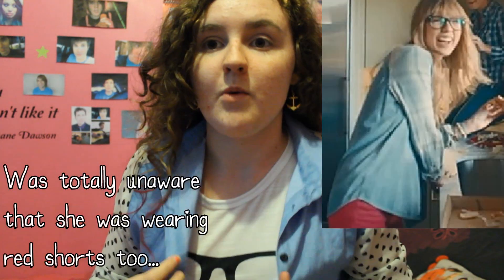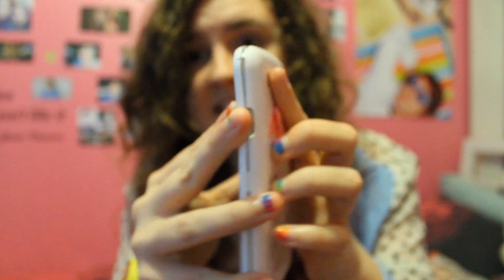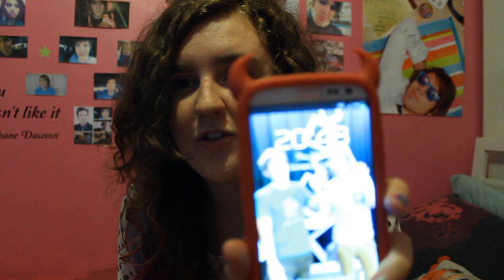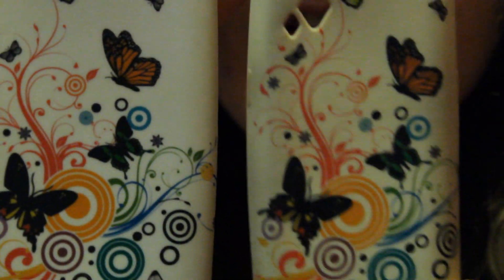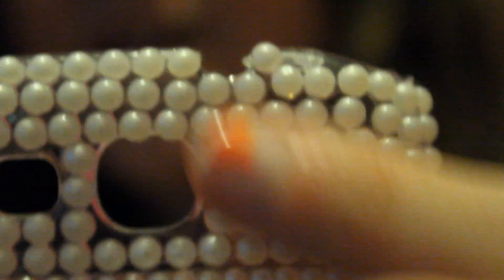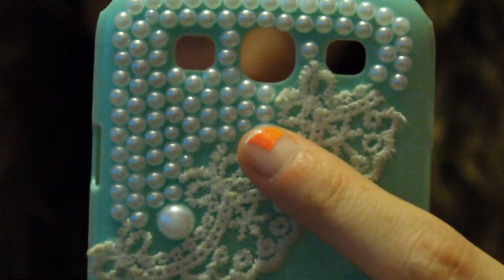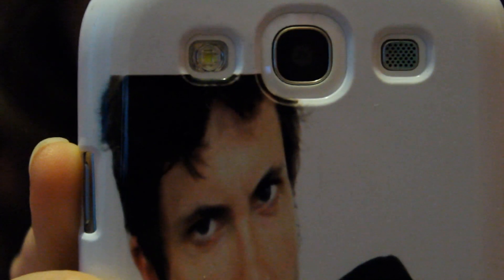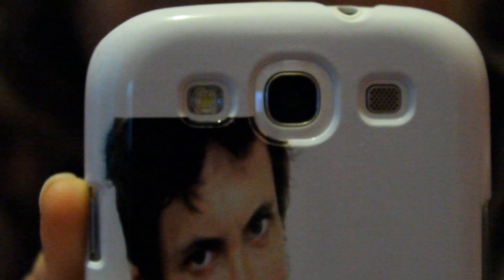Phone Case Collection | Samsung Galaxy S3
Please do not ask me where I bought my cases. As stated in the video, every single case is from eBay and is highly likely still on there :)

Decided to show my huge phone case collection as it's something different and I didn't really know what to film!